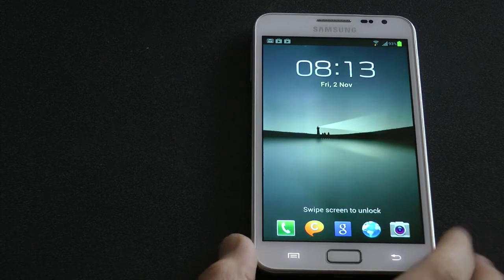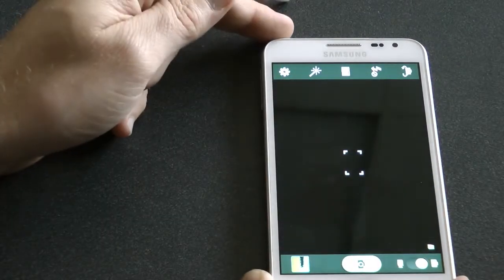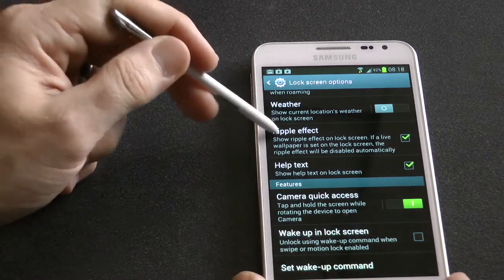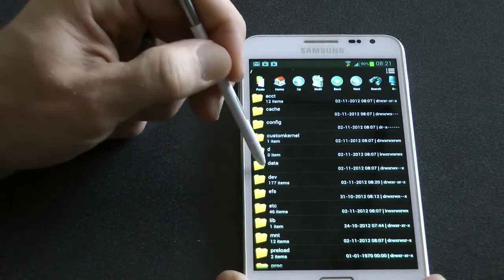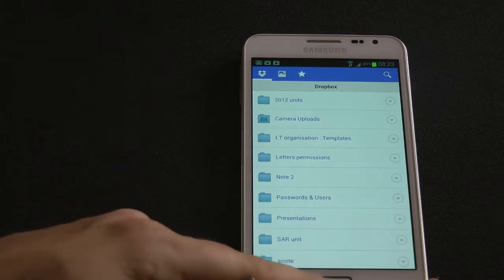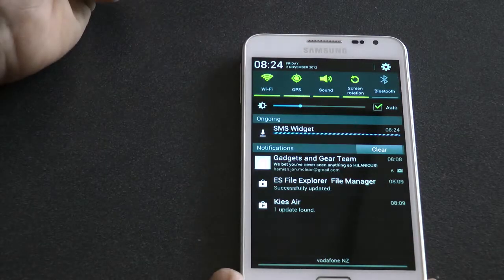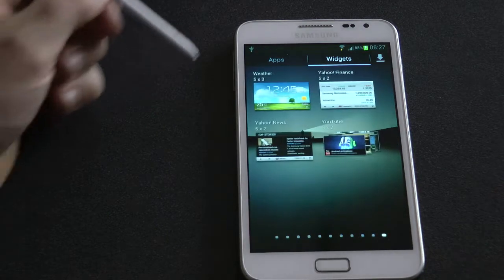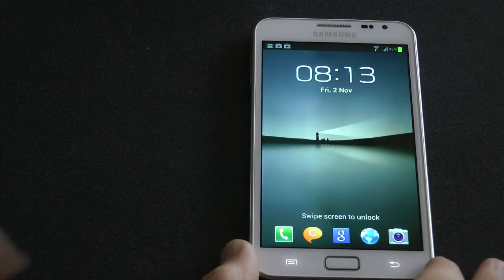Review - Official Jelly Bean for Samsung Galaxy Note (click box to see updated video)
My review of the official Jelly Bean ROM (with a few tweaks)

Here are the changes from the stock Samsung ROM:

Based on leaked XXLS2 Firmware
Modem XXLS1
deodexed, zipaligned and rooted
rooted Stock Kernel
fixed SMS-bug
added 4 Way Reboot Menu
SmartRotation from Note 2 enabled (face orientation)
native CallRec enabled
added 'no ascending ringtone'
SVoice-App added
added Note2/S3 WeatherWidget
added lots of Google stuff and useful app (installed in /data)
host-file modified to block ads
UI tweaks in build.prop and init.d